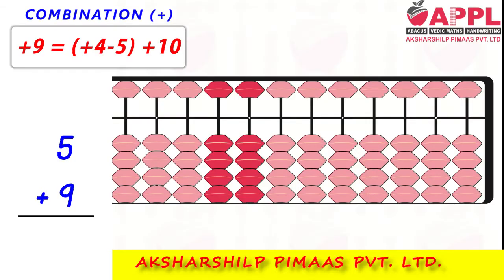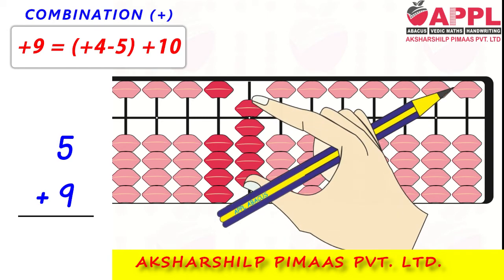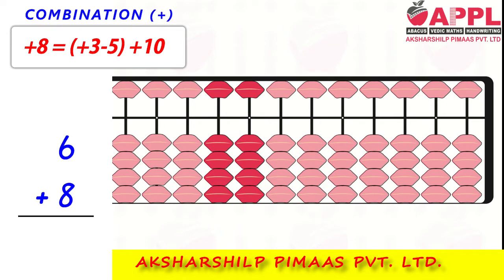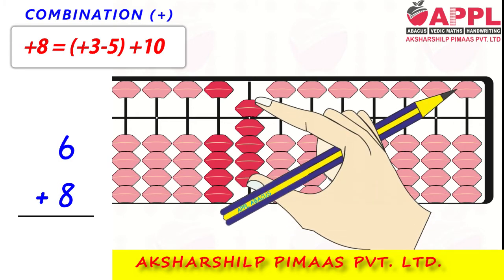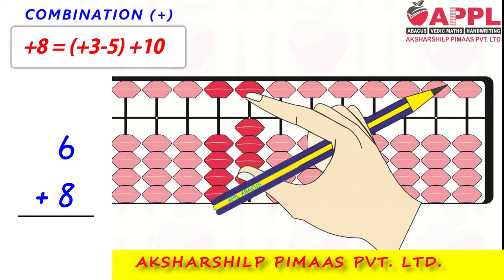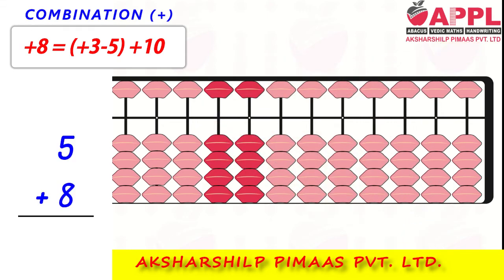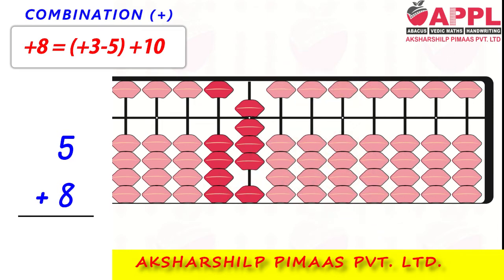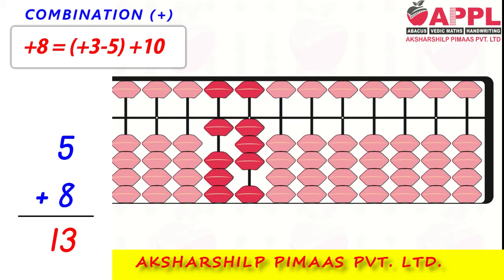COMBINATION ADDITION 9 8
APPL ABACUS